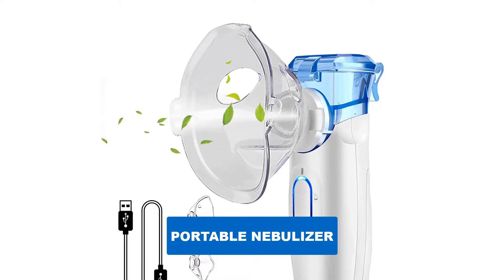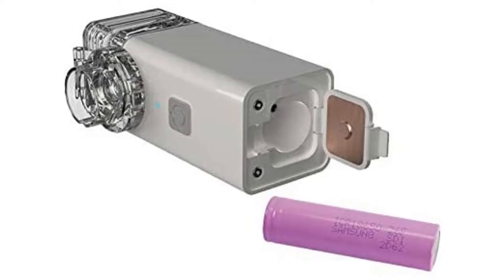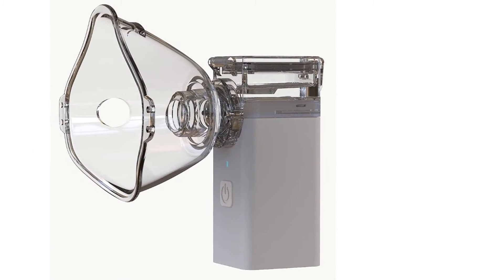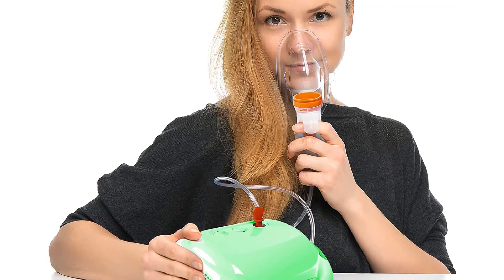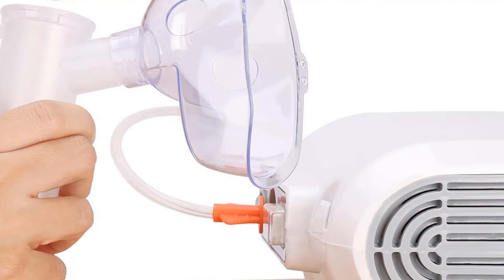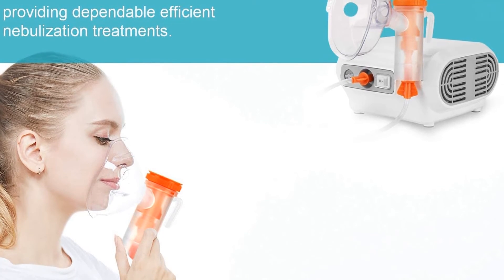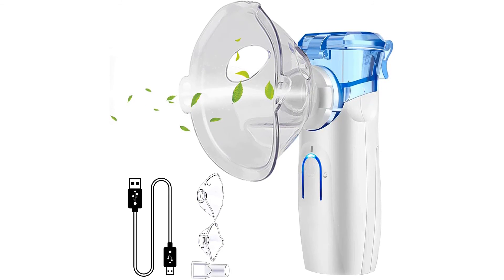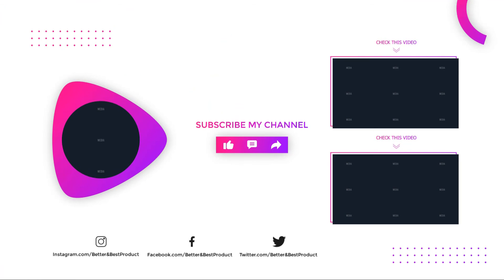Best Portable Nebulizer Reviews 2025 [Top 5 Suggestions By Expert]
Best Portable Nebulizer 2025

In This portable nebulizer Review Video, We Will show you 5 top-rated portable nebulizer to buy in 2025.  We made this list based on our personal opinion based on their price, quality, durability, brand reputation, User Feedback and other related issues.

See update price & customer reviews of top 5 portable nebulizer:

►Product Links◄
Bart 2022 Mini Handheld Portable Nebulizer
Compressor Nebulizer Machine
MGLIFMLY Portable Compressor Nebuliser

Are you searching for the best portable nebulizer 2025?

If so, then you are in the right place for getting essential information on Portable nebulizer 2025.

In this best quality Portable nebulizer review video, we will show you top rated Portable nebulizer to buy in 2025.

Jump to the Section:
00:00 Introduction.
00:53 Bart Portable Nebulizer Reviews.
01:33 Juwa A700-95 Reviews.
02:15 Mayluck Portable Nebulizer Reviews.
03:00 Mglifmly Portable Nebuliser Reviews.
03:36 Weecekan Nebulizer Reviews.